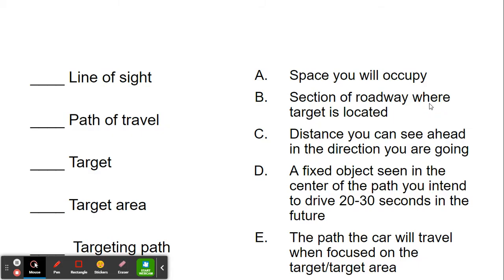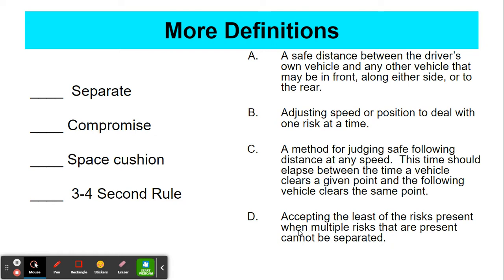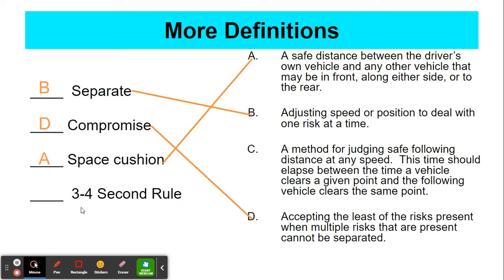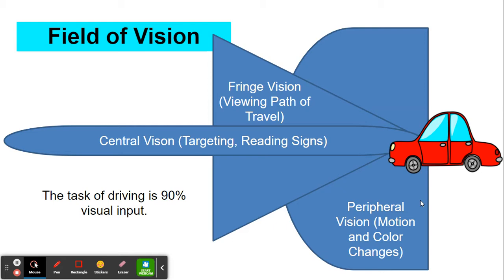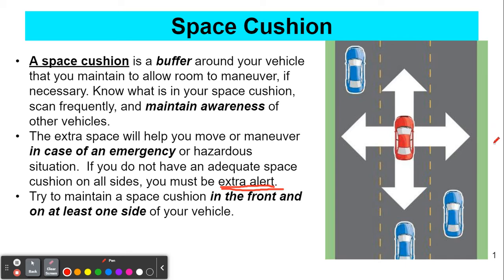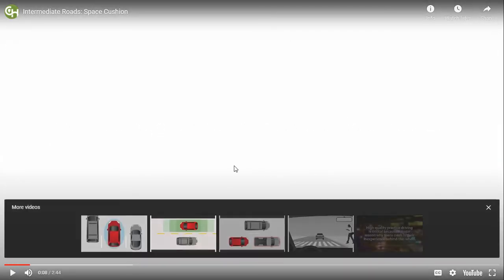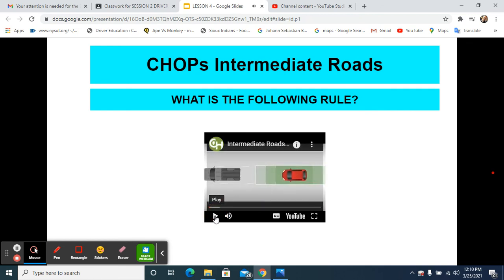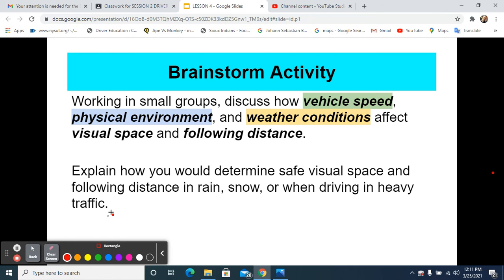LESSON 4 SPACE AND DISTANCE PART 1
This video is the first part of Lesson 4. In this video, we will go over terms and concepts that we need to know in order to discuss some of the most basic principals of DEFENSIVE DRIVING. We will discuss the 3 TYPES of VISION that are used when driving, and understand that driving is mainly 90% visual. you will hear about Mr. Wallace's crazy BUFFALO In the SNOW story.

3 TYPES OF VISION:

PERIPHERAL-fuzzy movement and color changes; alerts that something is wrong
FRINGE-the big picture; for tracking; identifying possible hazards
CENTER--reading signs, focused; predicting possible hazards

DEFENSIVE DRIVING:

S.I.P.D.E (Search, Identify, Predict, Decide, Execute)

and

SMITH SYSTEM (SPACE CUSHIONS AND OUTS)